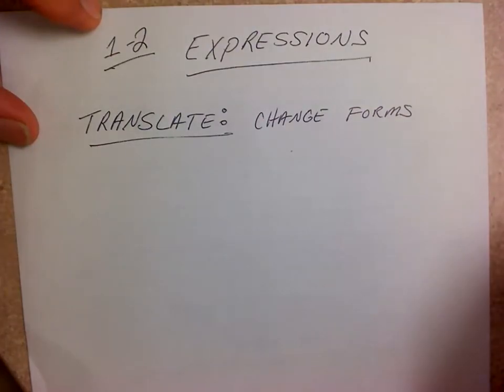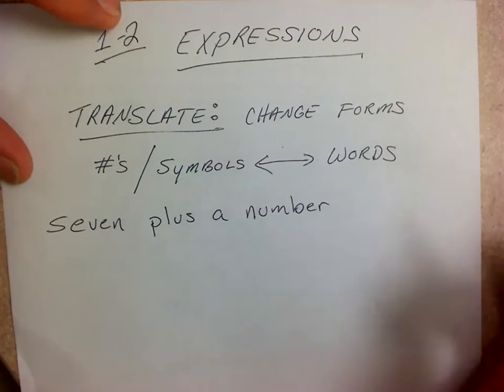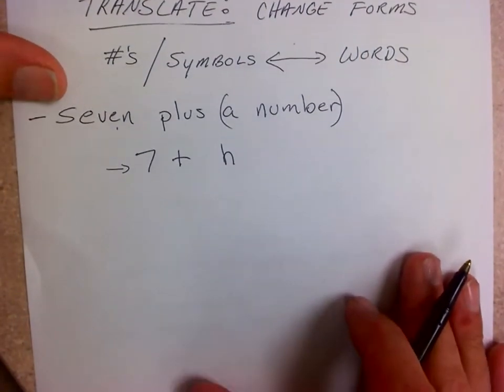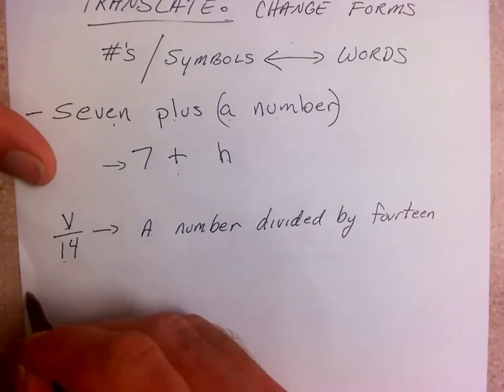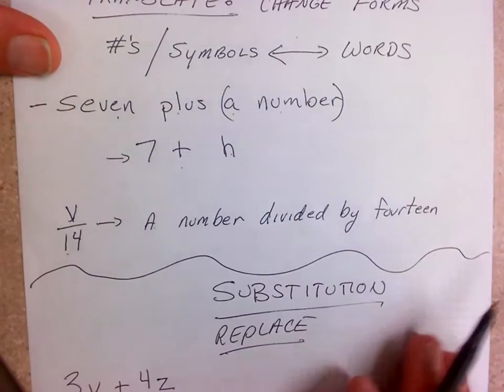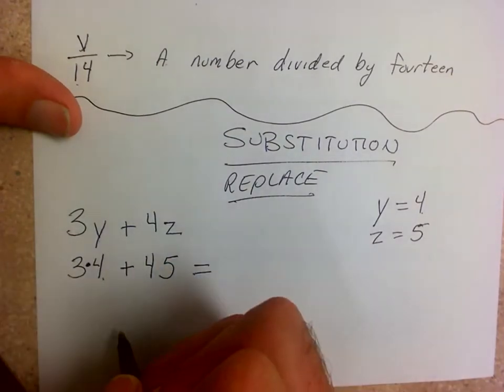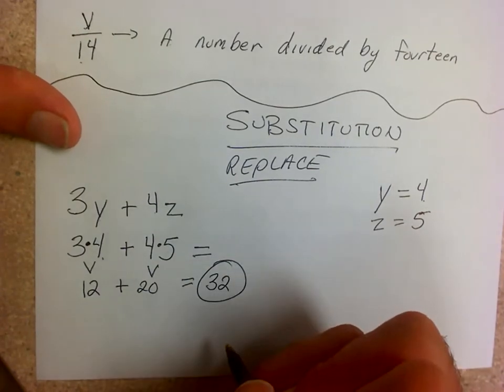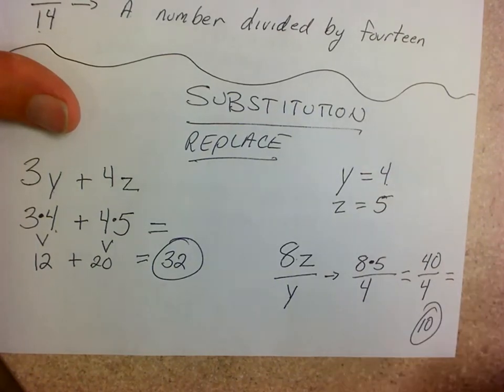Expressions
2 Tasks:  Translate / Substitution